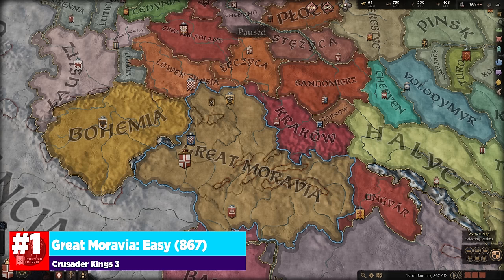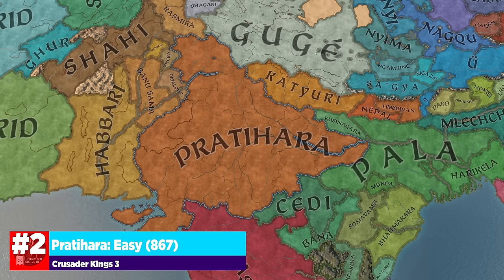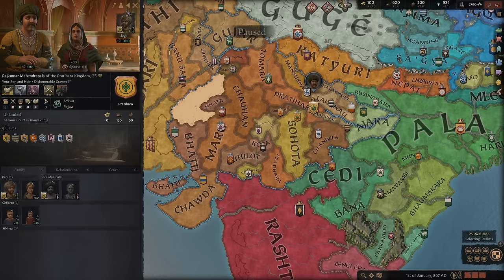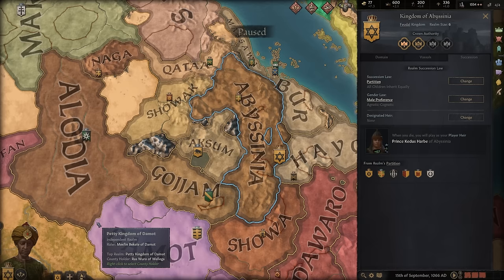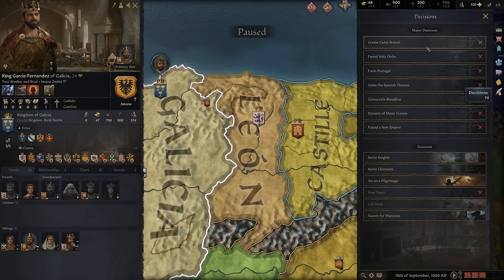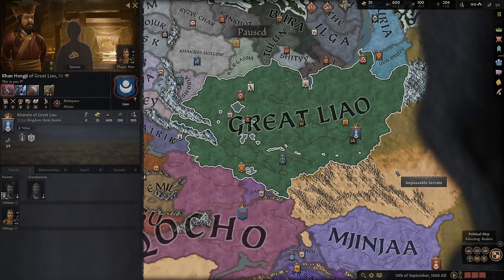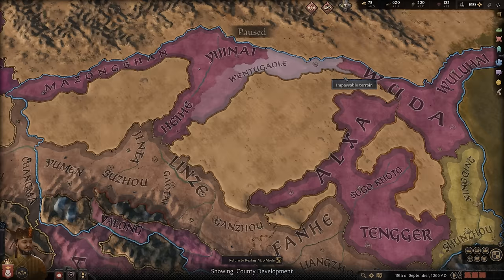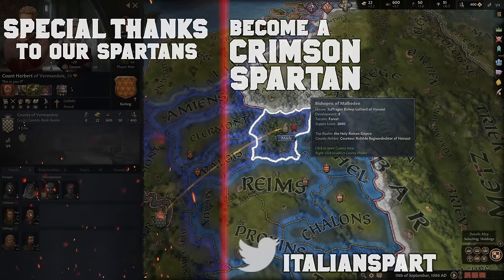7 Best Campaign Starts for Crusader Kings 3 (Easy to Hard)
Table of Contents
0:00 Intro & Summary
1:30 Great Moravia: Easy (867)
3:39 Pratihara: Easy (867)
6:20 Abyssinia: Medium (1066)
8:44 Castille: Medium (1066)
11:04 Great Liao: Hard (1066)
13:48 Mjinjaa: Hard (1066)
15:49 Count of Vermandois: Very Hard (1066)

NEW BUILD:
Motherboard: Asus ROG Strix x390-E Gaming
Processor: Intel i9-9900FK @ 5.0GHZ
Graphics Card: EVGA GeForce GTX 1080 8GB FTW Gaming ACX
Memory: GSkills Trident RGB 32GB DDR4-3200 Memory
Storage: 2x Samsung EVO M.2 Drives